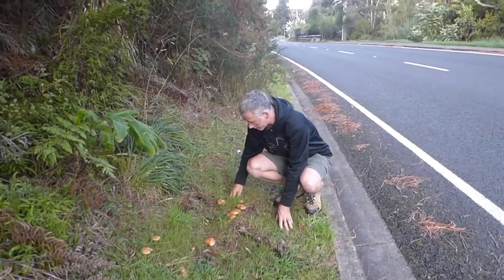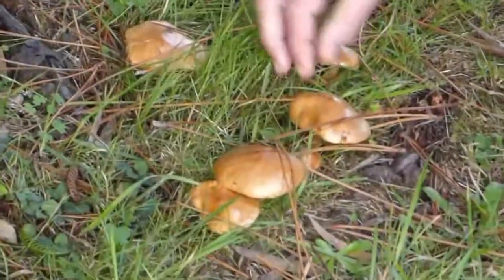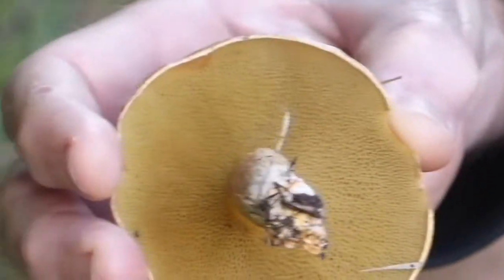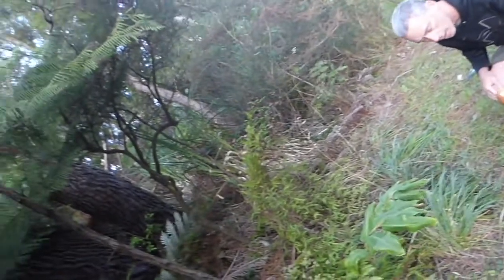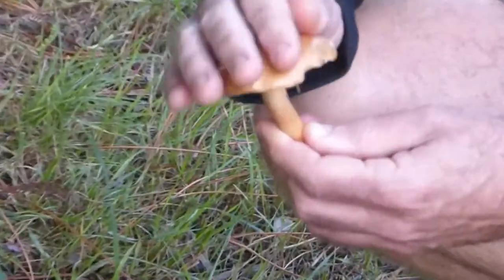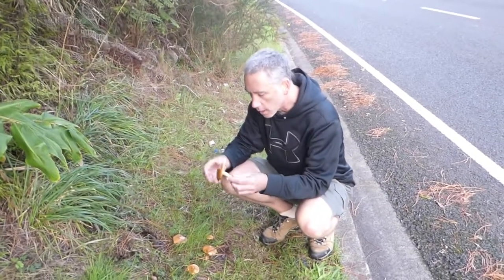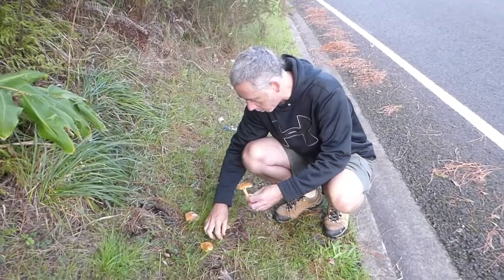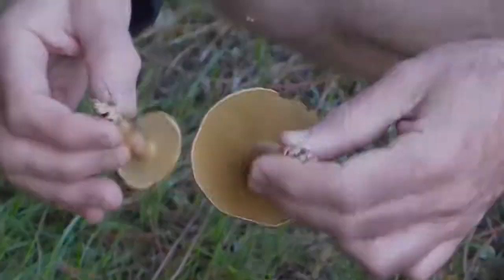Suillus granulatus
These are members of the "boletes", or pore-forming mushrooms - they have pores instead of gills. They form mutualistic relationships with roots, and around here at least grow prolifically under pine trees. Commonly known as slippery jacks.